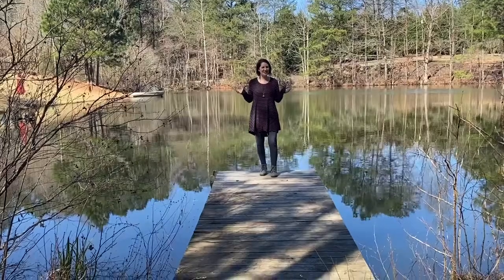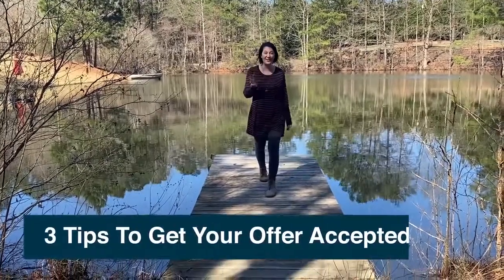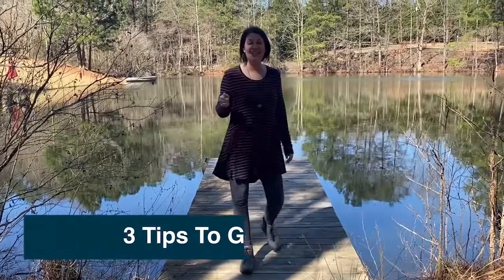3 Tips To Buying A Home Here in Georgia!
If you're trying to buy a home here in Georgia, here's 3 tips you should implement:
1. Avoid government backed loans and instead use a conventional loan or cash.
2. Get pre-approved (this is different than pre-qualified)
3. Keep your offer as clean & simple as possible!
If you follow these tips, you'll be well positioned to buy your next home!

-Kim Ross